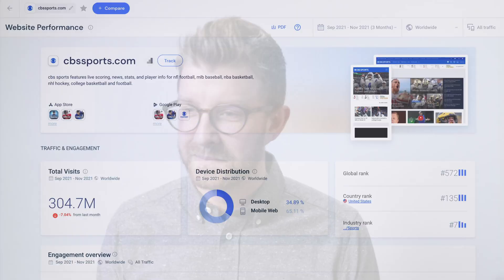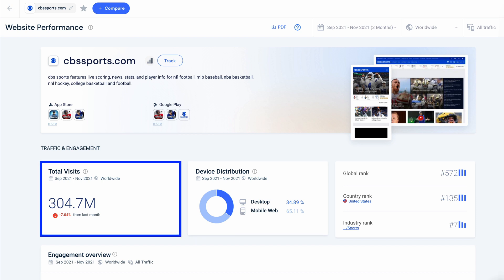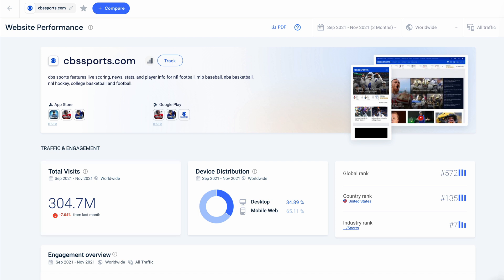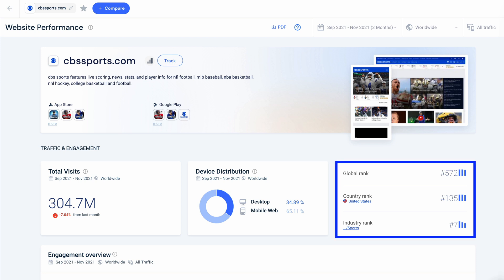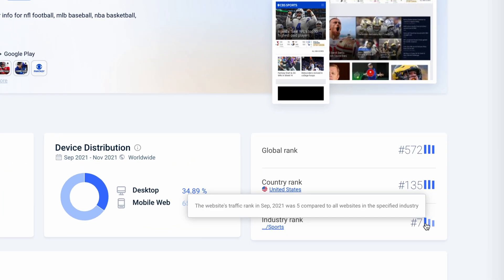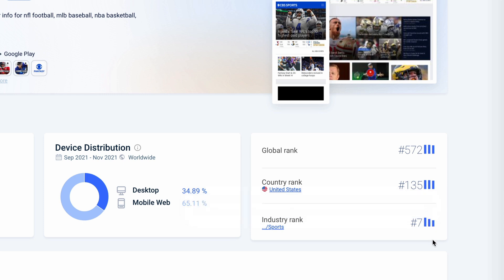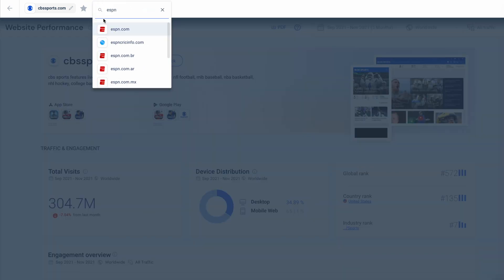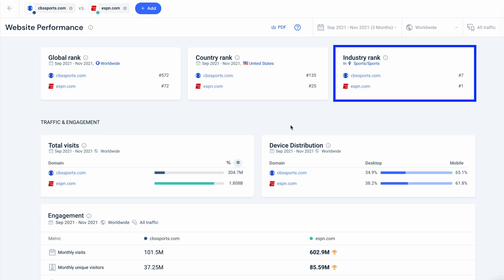Find Any Website's Rank in Under a Minute | Similarweb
Ever wondered how your website's traffic ranks globally, within a specific country, or within your industry? In this video you'll learn where to find this rank data within the Similarweb platform and how to benchmark your rank versus your competitors.